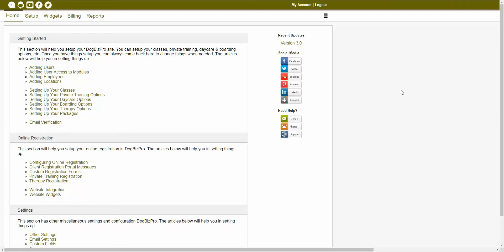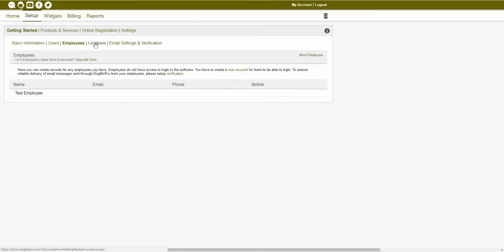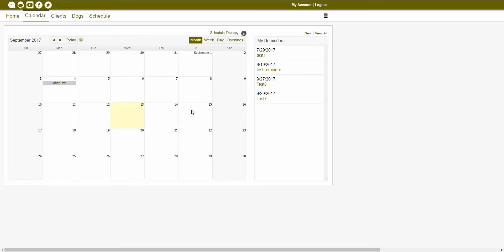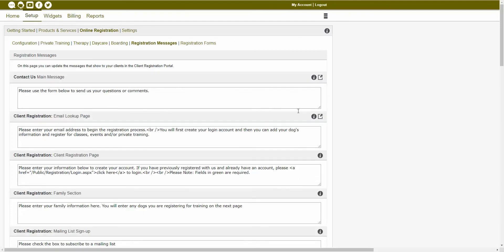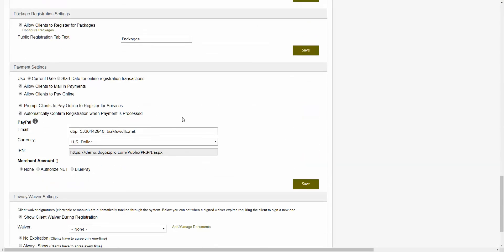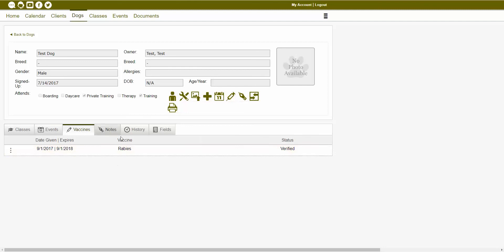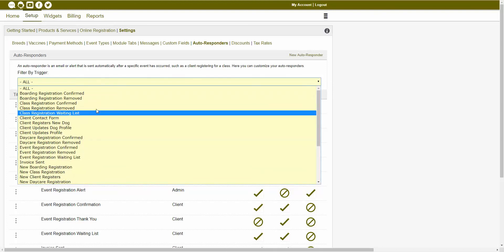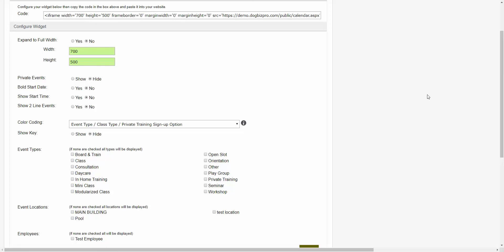Feature walk through Video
Welcome to the DogBizPro walkthorough! This videos shows you an overview of many of the DogBizPro software features.